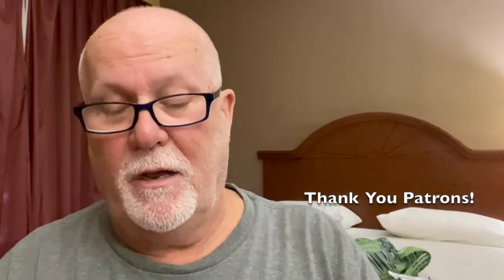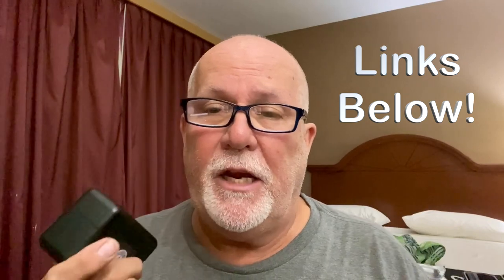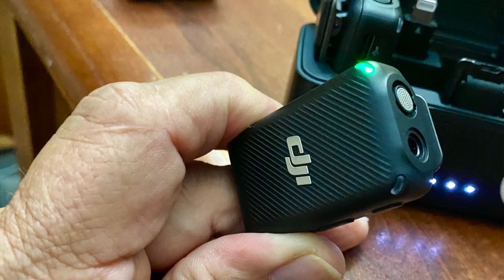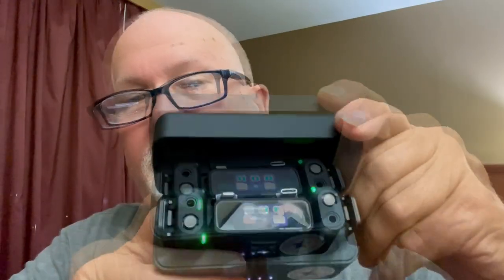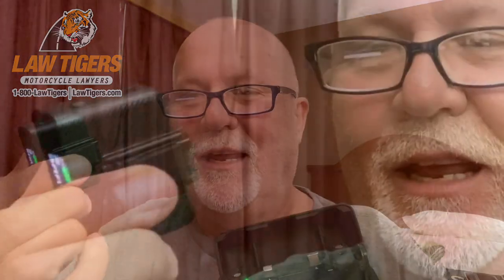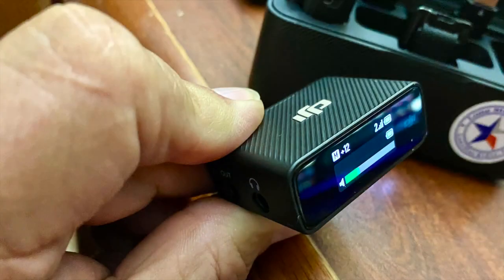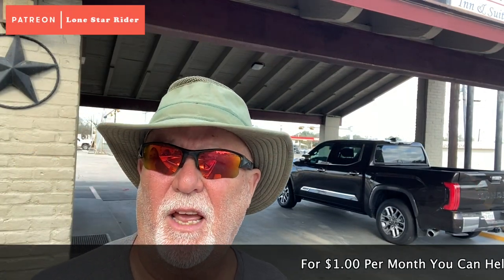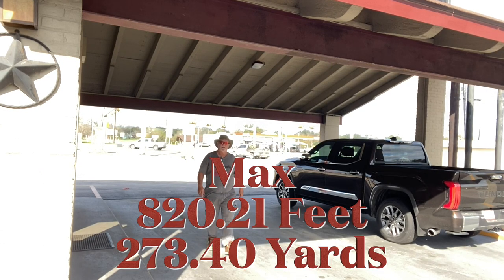DJI Mic Review 👍🏼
The DJI MIC is well design and work just by plugging it into your camera. Yeah, it just works! I have used other companies products and quit using the them because it took time to set them work. Not with the DJI MIC, it's easy to use in seconds.

Twisted Technology
3819 Rufe Snow Dr #101, North Richland Hills, Texas 76180

Ace Electronics
3210 Antoine Dr Houston Texas 77092

Amazon Shop

My Motorcycle:
2010 Two Tone Ocean Blue & Sandstone Metallic Victory Vision
2008 Harley-Davidson Road Glide
1999 Yamaha Royal Star Venture
1982 Yamaha Virago 750
1974 Yamaha DT250 Enduro
1968 Honda 50 Mini Trail